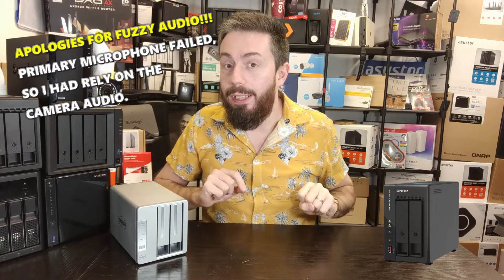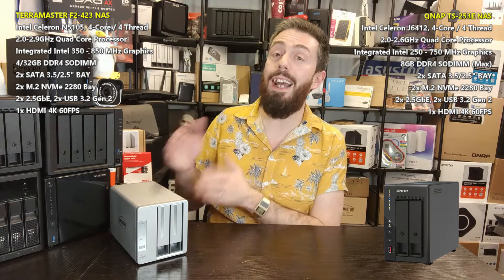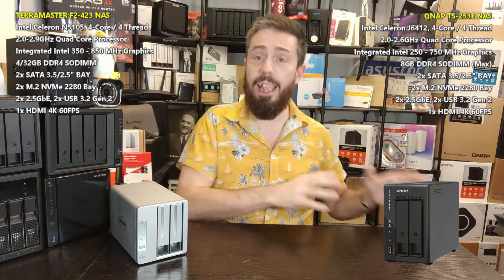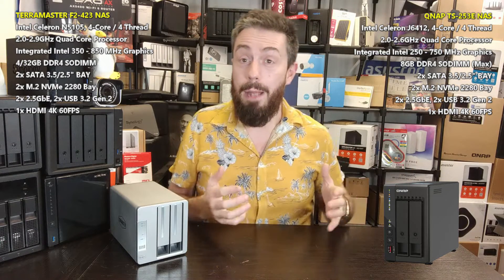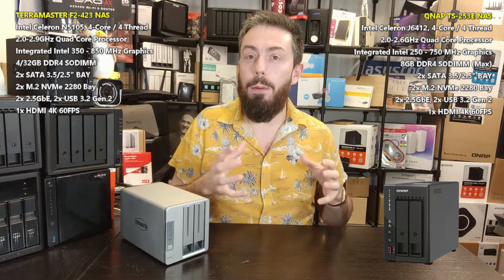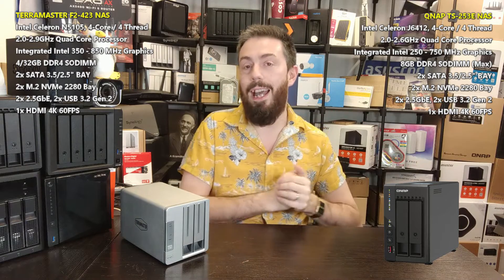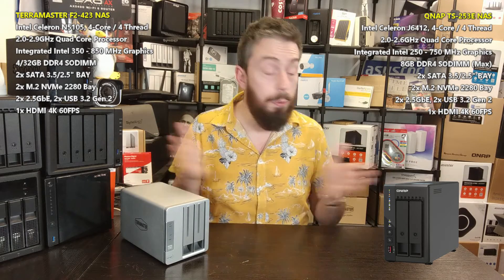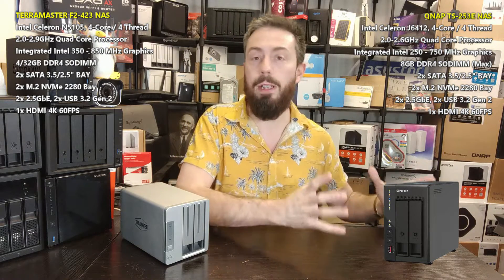QNAP TS-253E vs Terramaster F2-423 NAS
A Guide to the Best 2-Bay NAS Drives to Buy Right Now

Best 4-Bay NAS Winners (links to Amazon)
QNAP TS-253E, Best All Round 2-Bay NAS Drive of 2022 / 2023
Lockerstor 2 Gen 2, Best Value 2-Bay NAS Drive of 2022/2023
Terramaster F2-423, Best Low Price 2-Bay NAS of 2022/2023